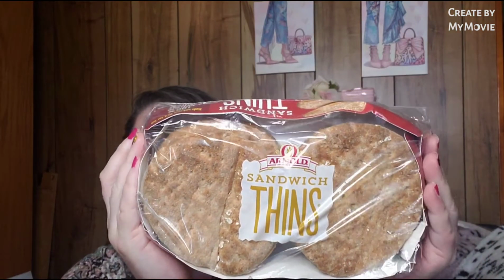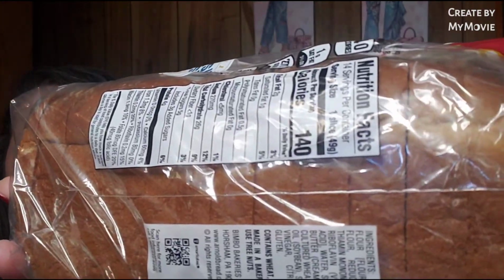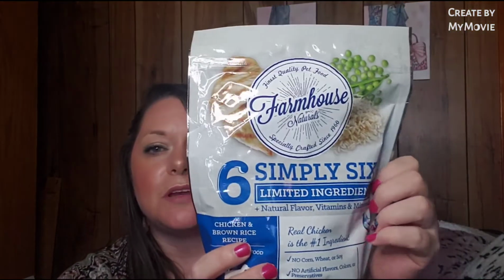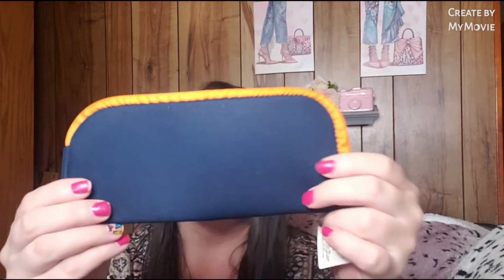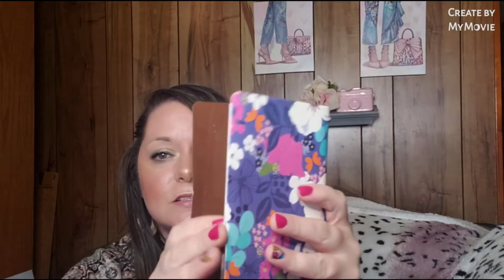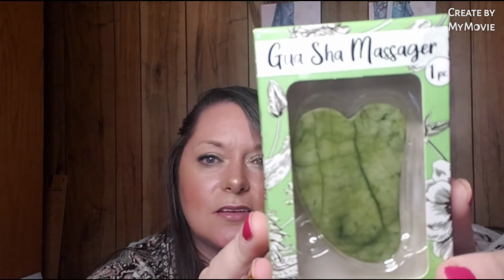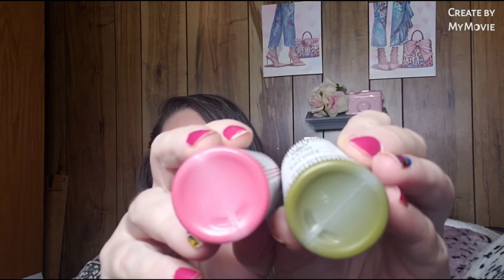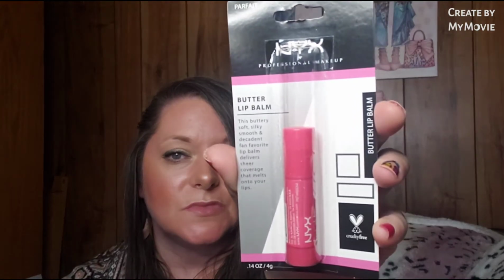Dollar Tree Haul